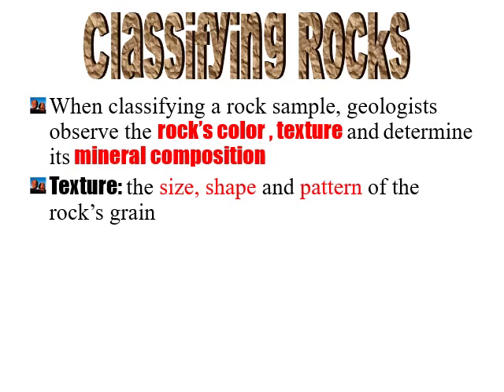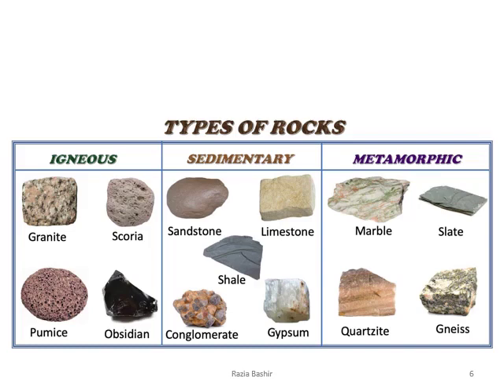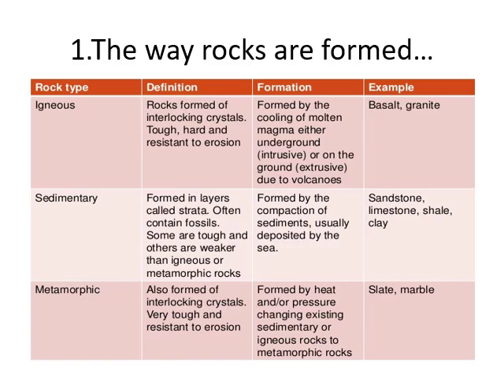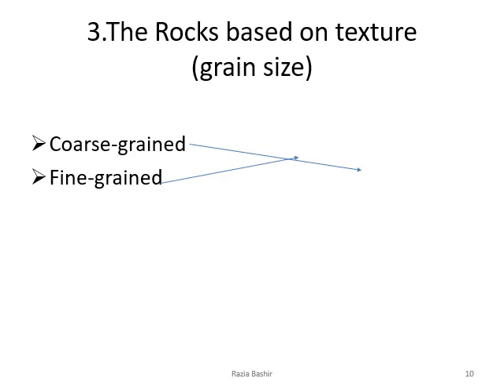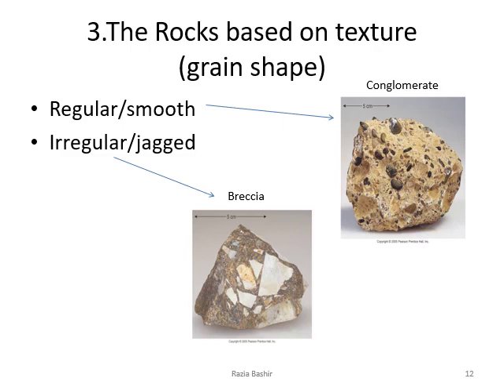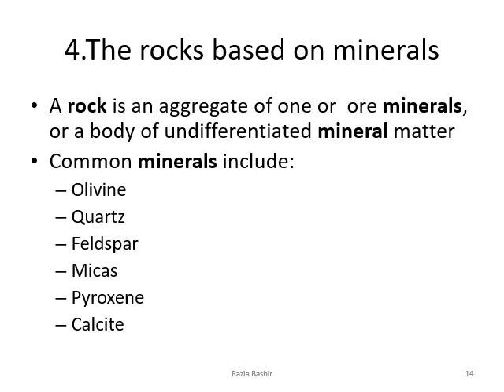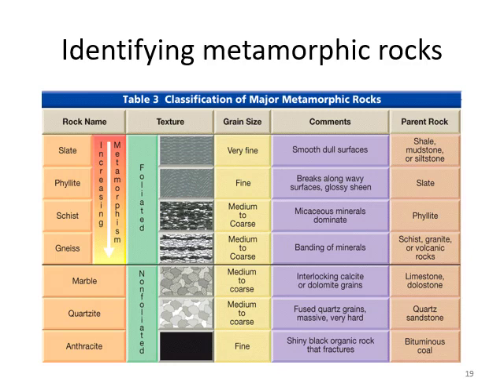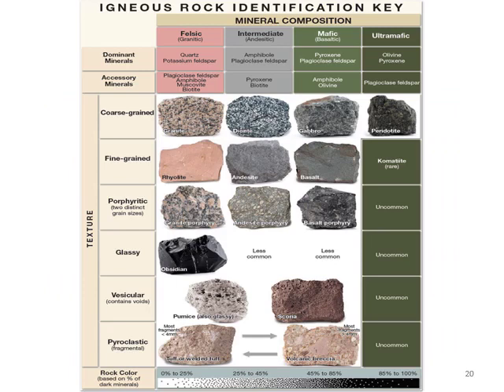Practical Zoogeograpgy And Paleontology ; Study Of Rocks